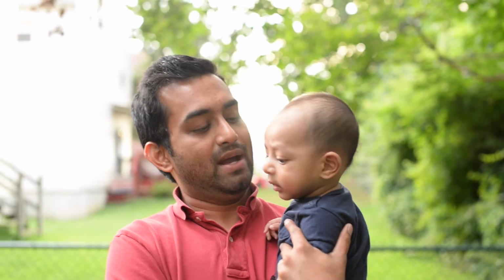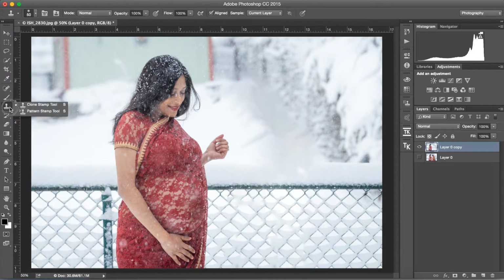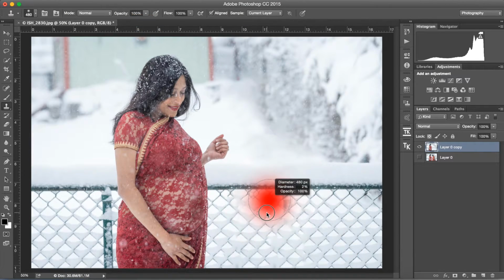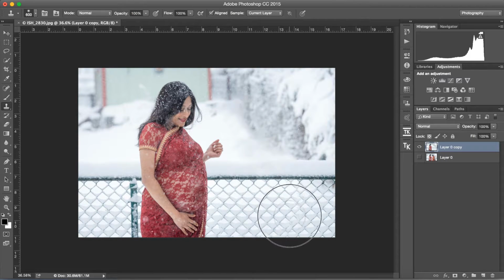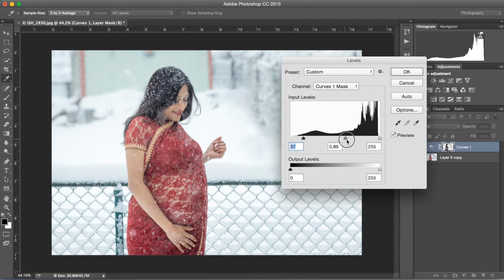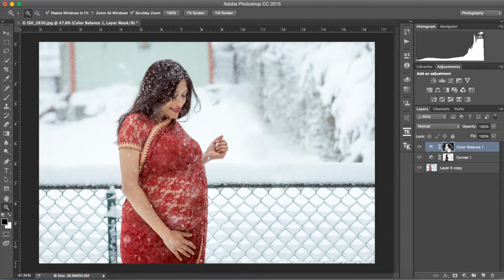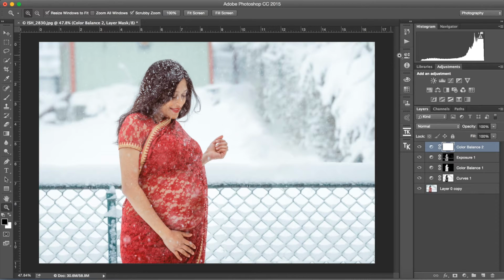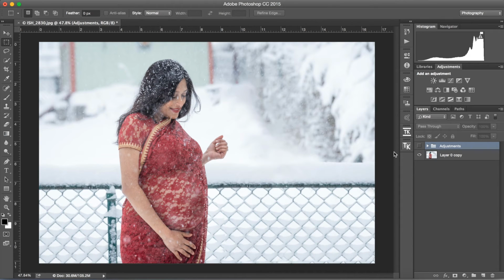Ep. 10: How to remove a person from your photo